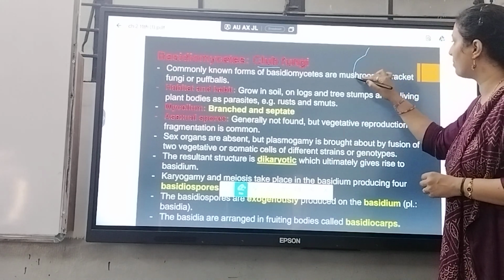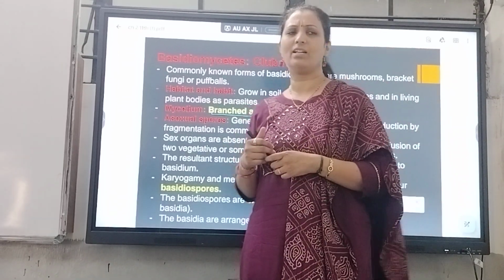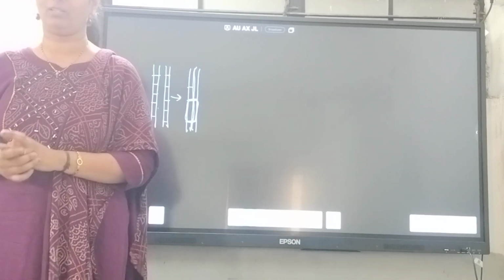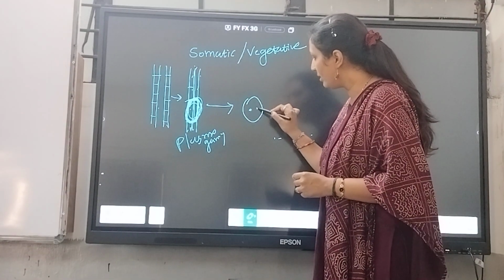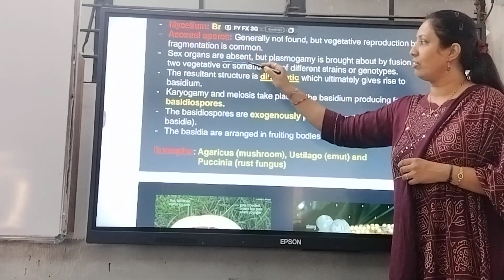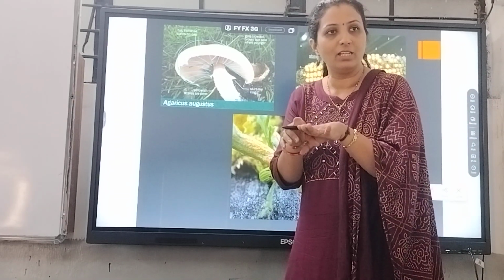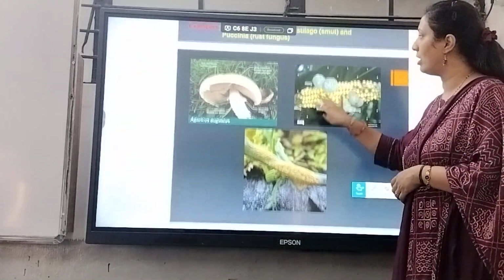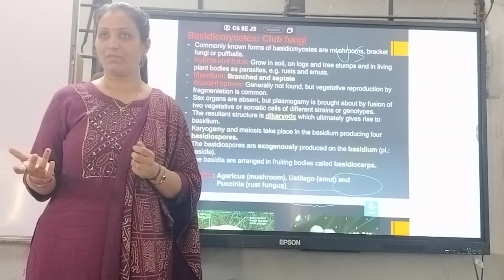Ch.2 biological classification#basidiomycetes#basidiocarp#basidium#basidiospore#neet2027#biologygseb